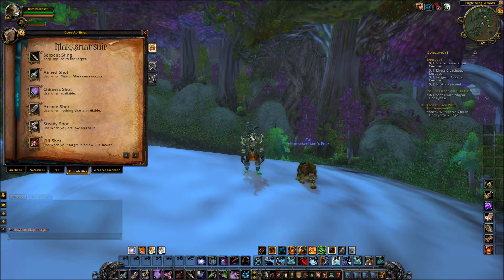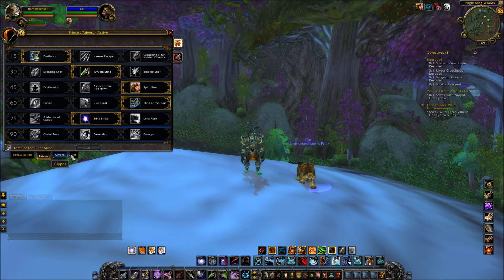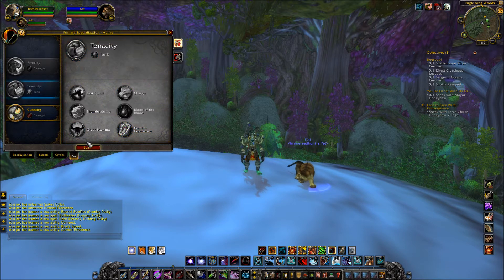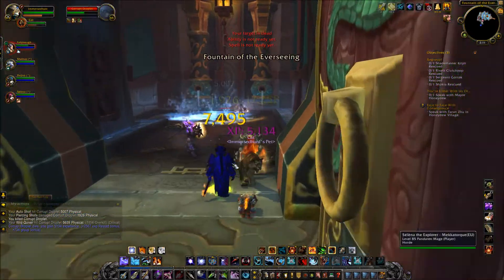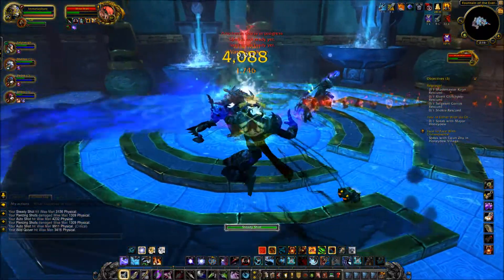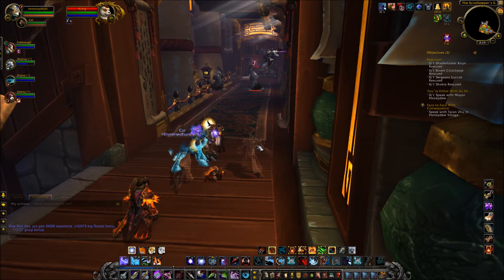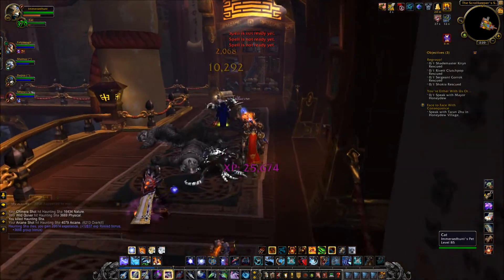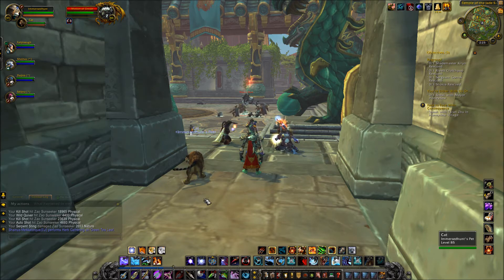Mop Beta - Marksmanship Hunter - Temple of the Jade Serpent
Here is the Marksmanship Hunter Temple of the jade Serpent run! I hope you guys enjoy it! More to come!